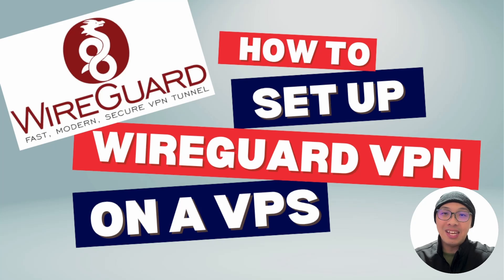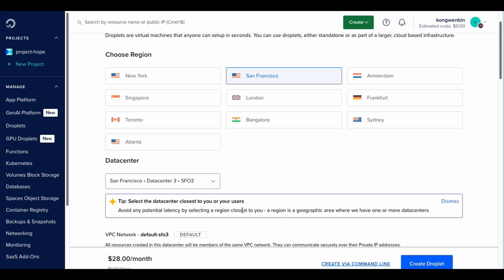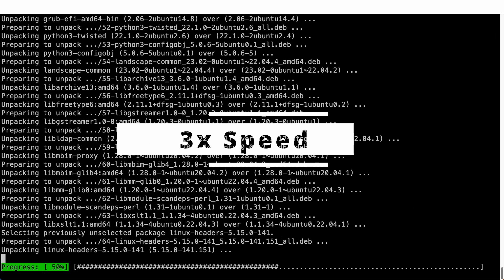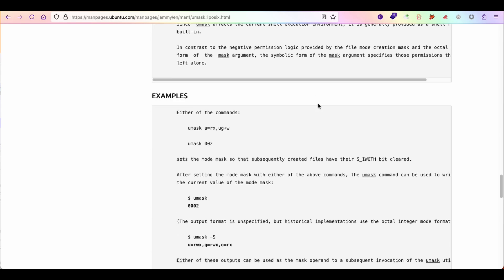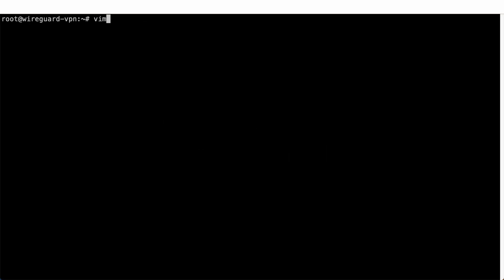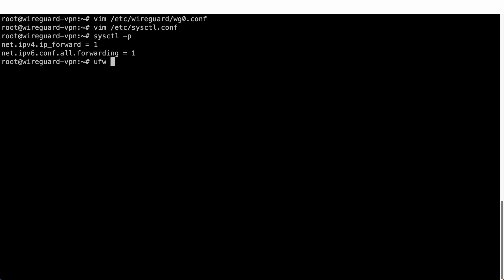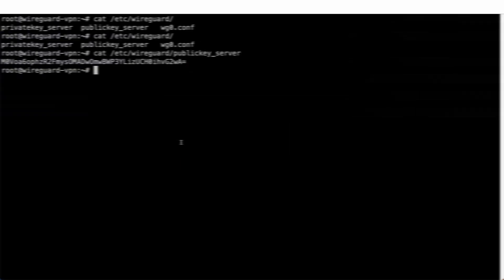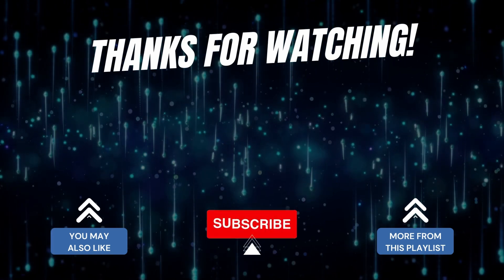How to Set Up WireGuard VPN on a VPS (Step-by-Step for Beginners)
🛡️ *Want to browse securely, access geo-restricted content, or change your public IP for bug bounty hunting without expensive VPNs?* 🤔
This *step-by-step tutorial* is YOUR ultimate guide to setting up a *blazing-fast, secure WireGuard VPN* on your own VPS (like a DigitalOcean Droplet)!

I'll walk you through everything — from creating your VPS to configuring both the *WireGuard server and client* (macOS example, but works for Windows/Linux too!).

📌 *We'll cover*
🔹 qrencode for easy mobile setup
🔹 resolvconf for DNS security
🔹 umask for key file protection
🔹 ufw firewall rules
...and more!

🔖 *Chapters*
* 00:00 – Introduction
* 01:15 – Create a new Droplet
* 03:16 – Install WireGuard on your Droplet
* 05:09 – Generate the WireGuard Server Keys
* 06:51 – Generate the WireGuard Client Keys
* 07:44 – Set Up the WireGuard VPN Server Configuration
* 09:02 – Configure Server with IP Forwarding and Enable Firewall
* 10:42 – Set Up the WireGuard VPN Client Configuration
* 12:16 – Connect to your WireGuard VPN
* 12:56 – Bonus: Generate QR Code and Connect Using Mobile Phone

💬 Got questions or tips? Drop them in the comments below — I'd love to hear how your setup went!